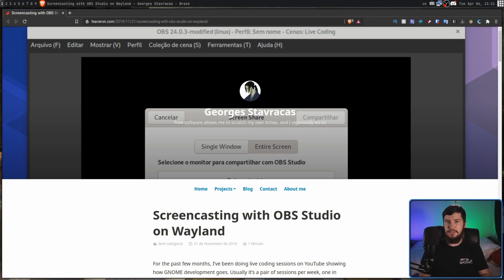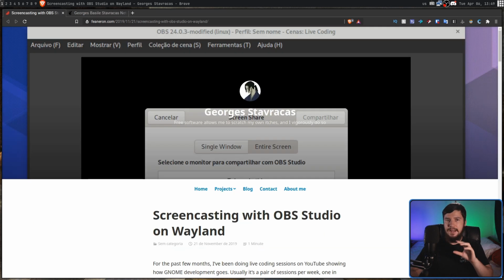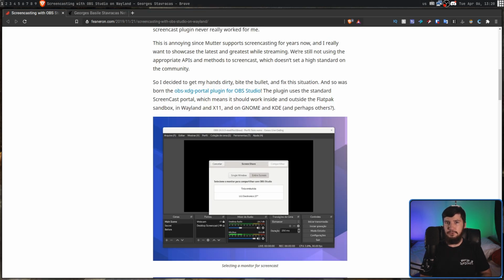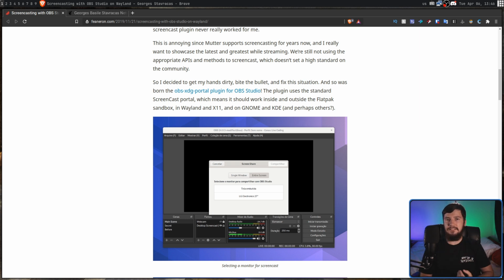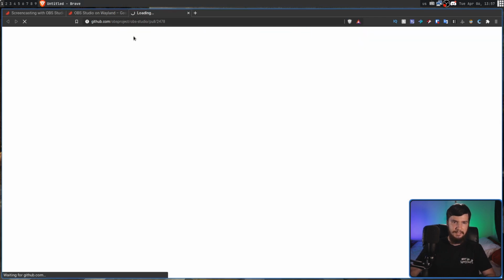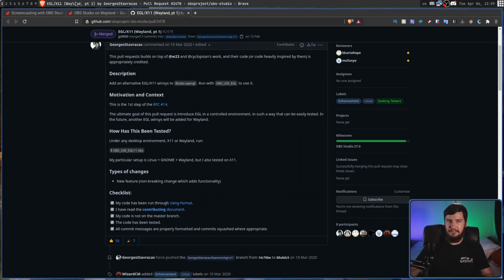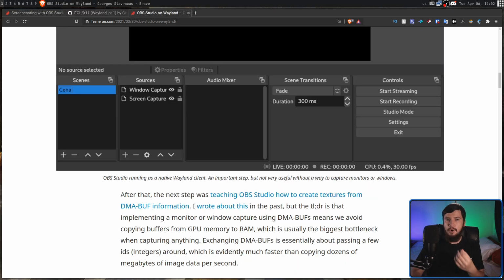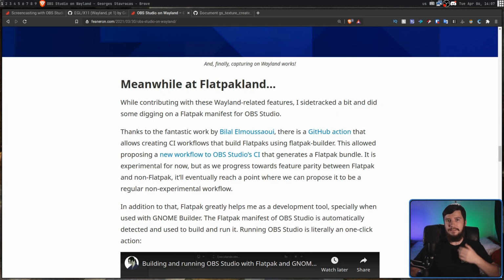Native OBS Support Finally Coming To Wayland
Without OBS I would not be able to make videos like this and native OBS support is finally coming to Wayland, while running Wayland wasn't a big deal Wayland doesn't have a capture API so it's been a pretty useless program until fairly recently.

Time Stamps
0:00 Introduction
1:38 Doesn't It Already Work?
2:56 How It Works
3:18 Desktop Portals
4:58 Native Wayland Support
7:32 Flatpak Improvements
8:35 Wayland Is Tempting
9:29 Outro

Credits
🎨 Channel Art:
All my art has was created by Supercozman